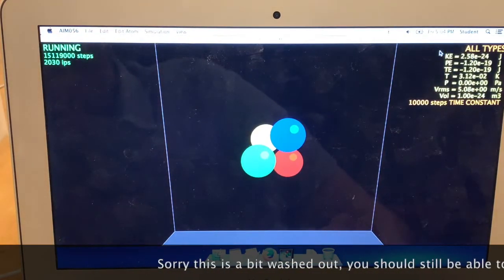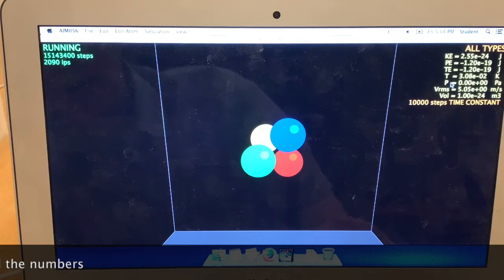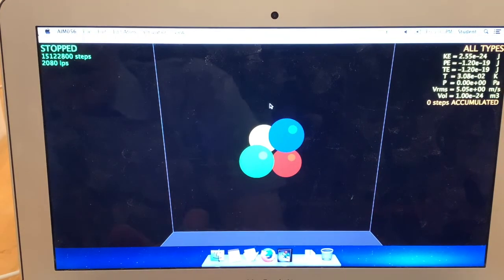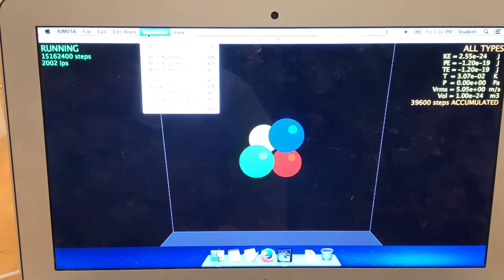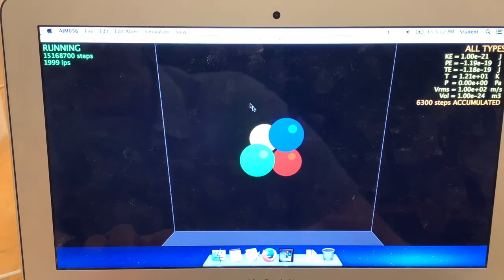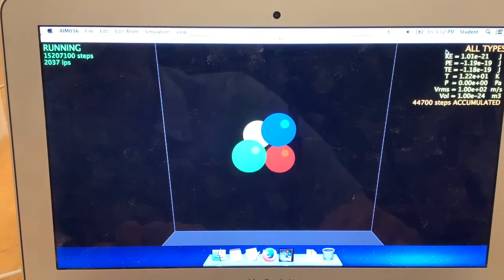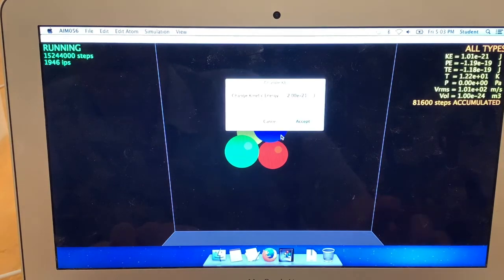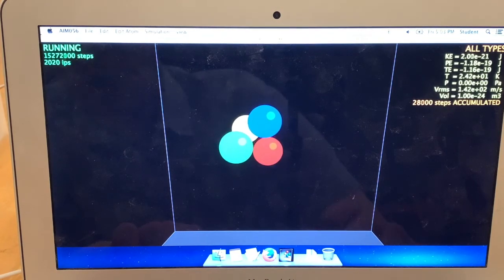Physics 7A DL10, Activity 3.7: Simulating Thermal Energy